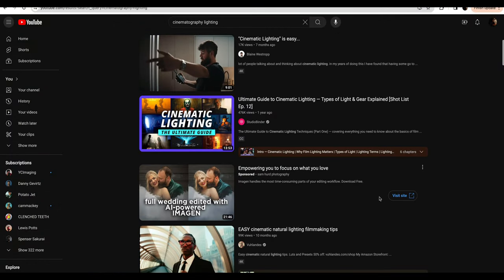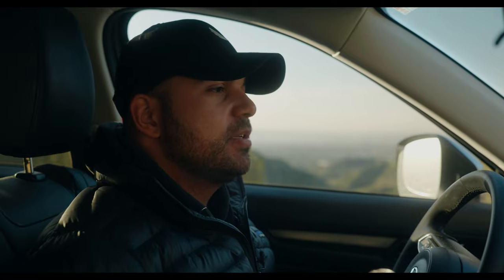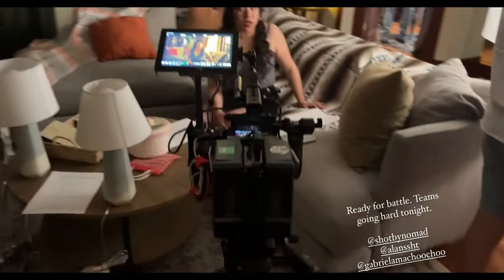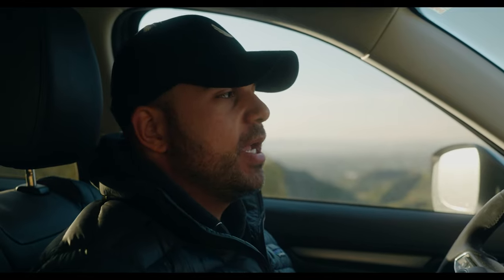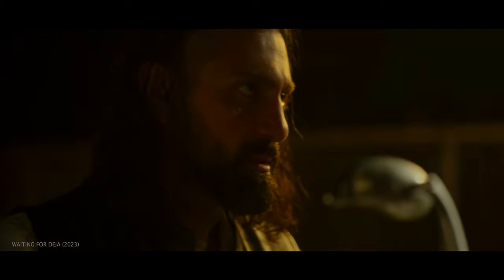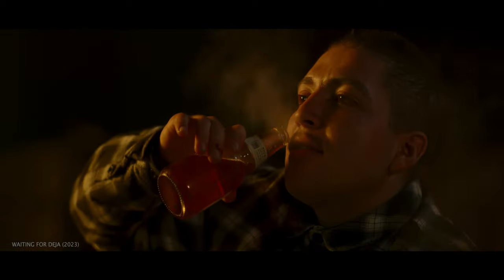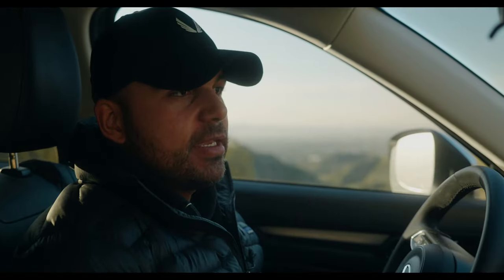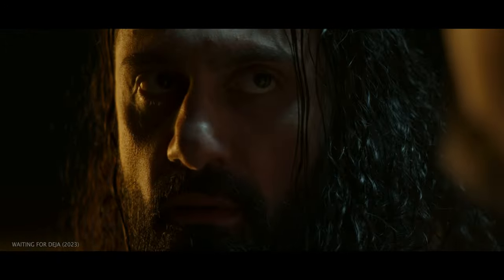This is how YOU CHANGE Cinematography forever.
MY COMPUTER

MY YOUTUBE CAMERA

RED KOMODO

WIRELESS VIDEO ON SET

LIGHTWEIGHT MATTEBOX

ON CAMERA MONITOR

EASY AUDIO ANYWHERE